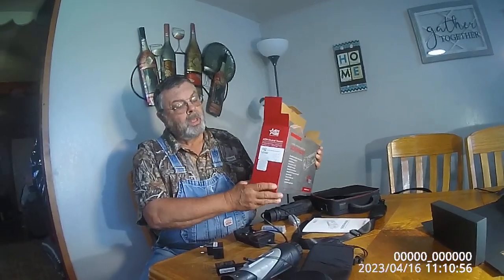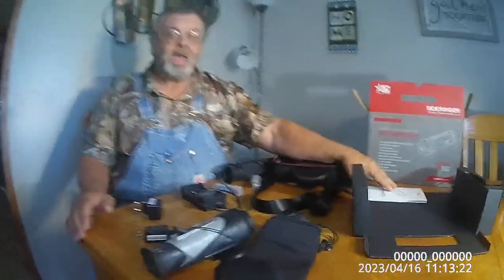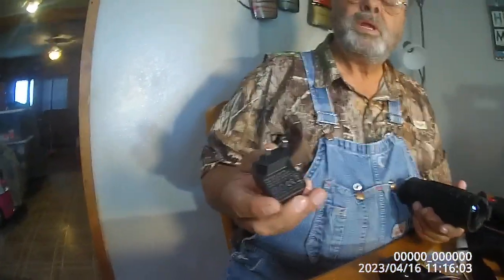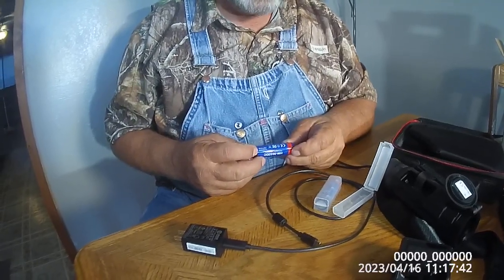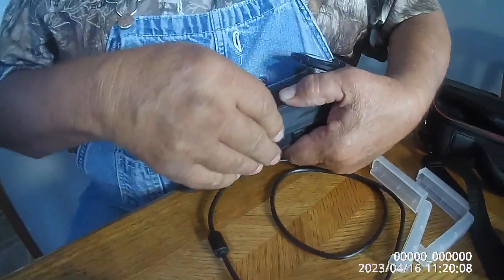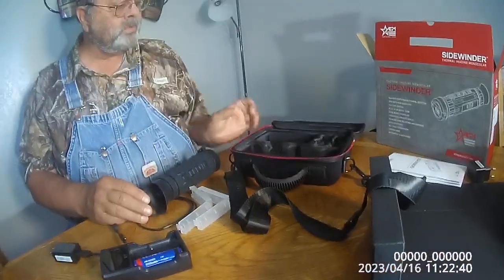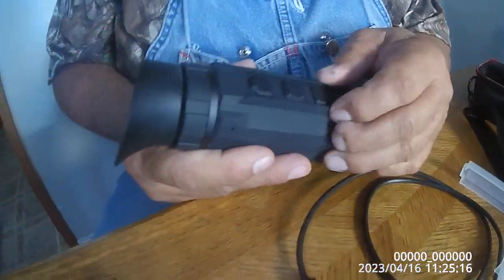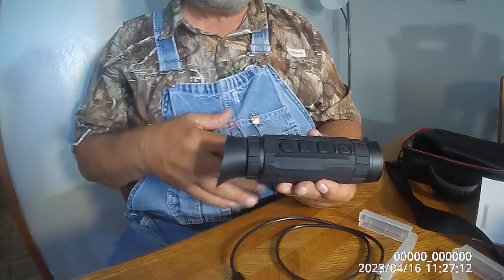Unbox AGM Sidewinder Monocular 2